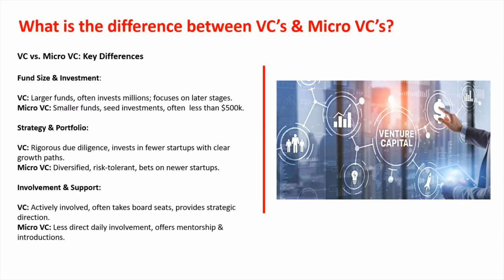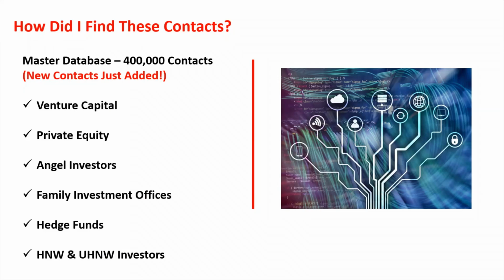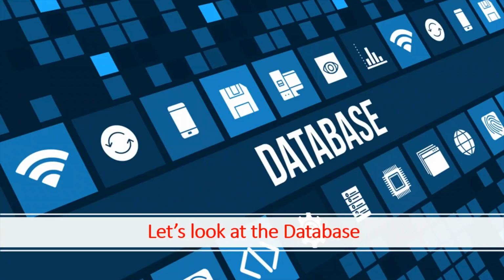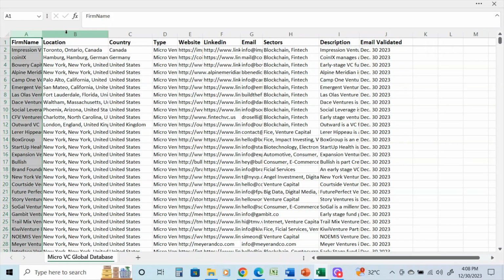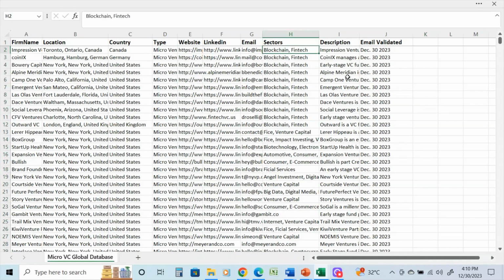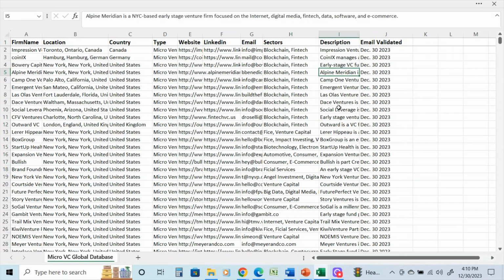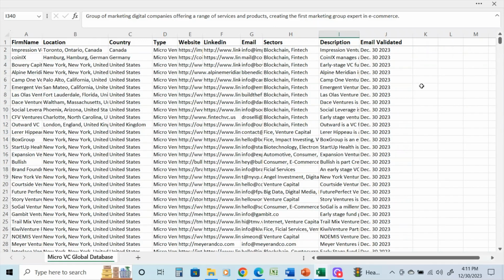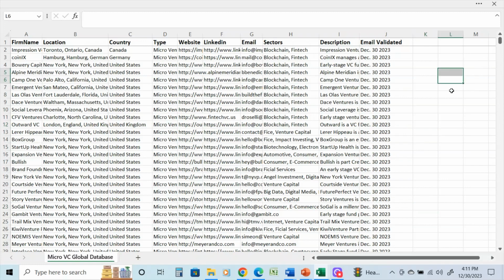Micro Venture Capital Fundraise for USA Client. Investor Database for US$85,000 Tech Startup.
This Video Highlights  a “Micro-Venture Capital Investor Database”.

This Video highlights a Database search I conducted for a USA based client looking to raise US$ 85,000 for a Tech Startup.